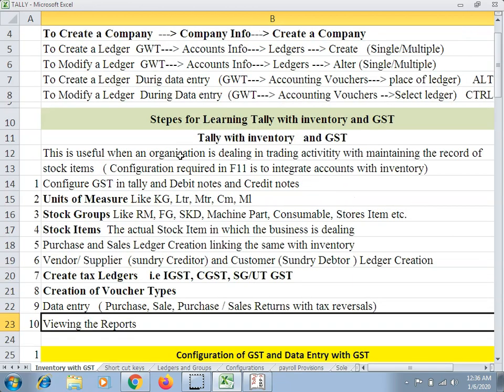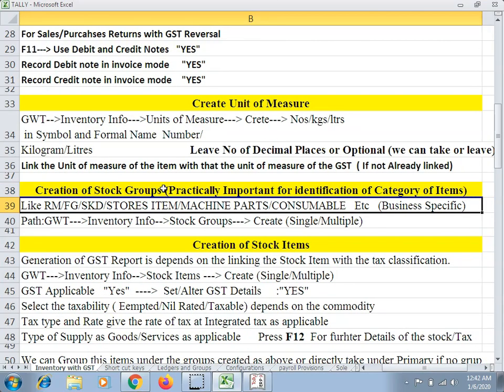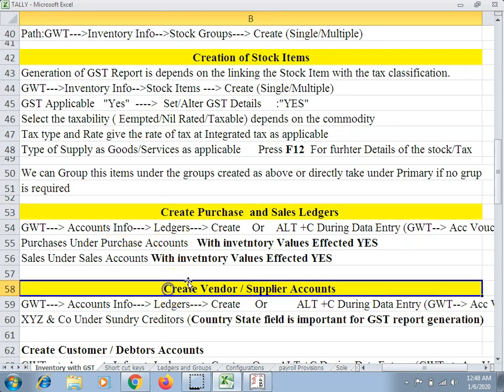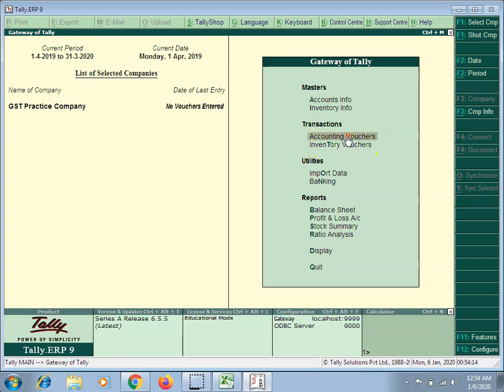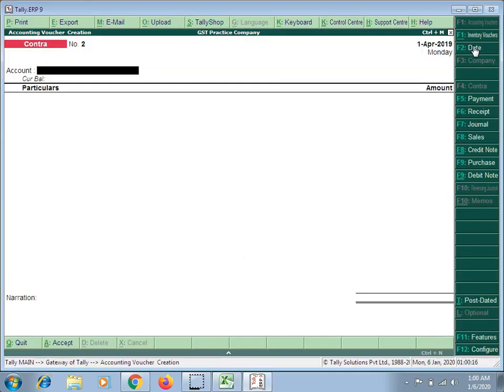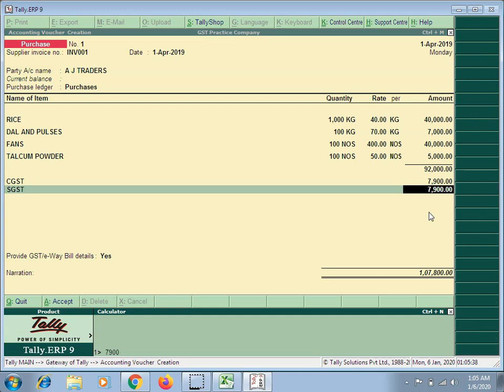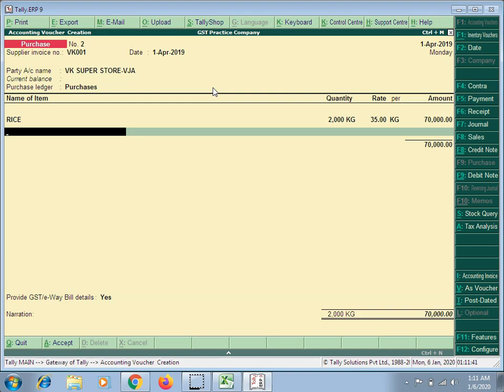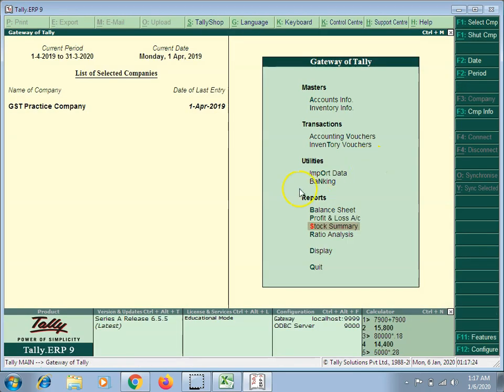TALLY WITH GST CONFIGURATION AND CALCULATION